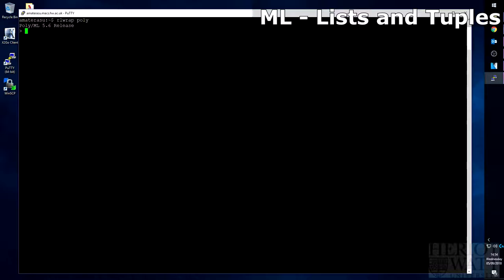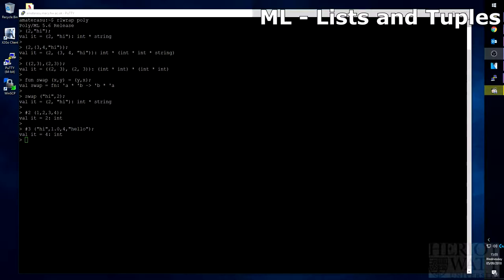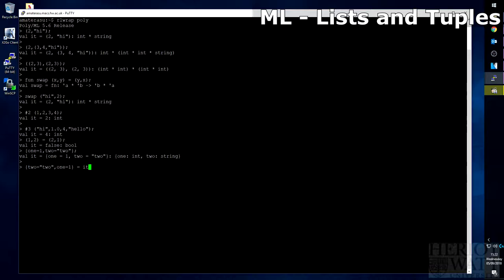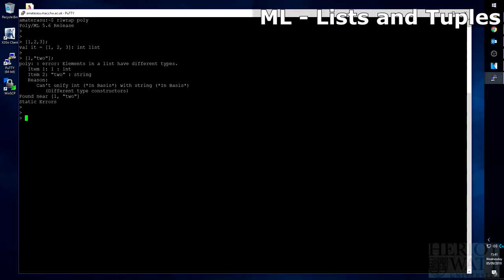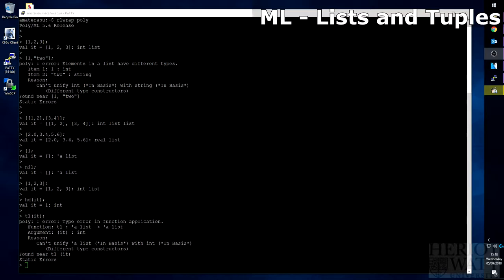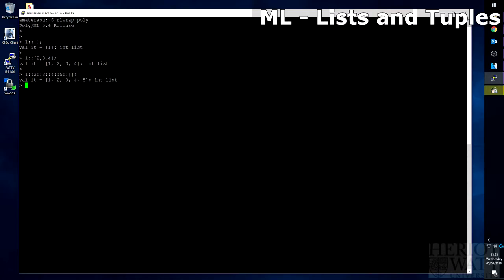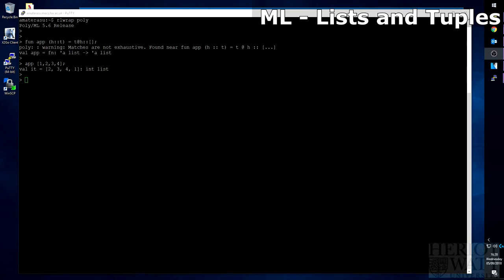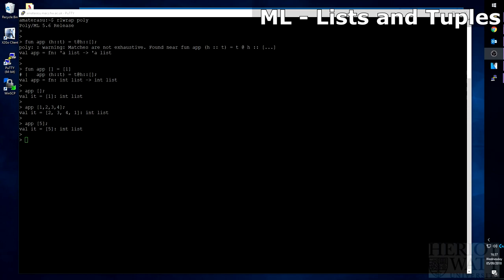ML Lists and Tuples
This video introduces Lists and Tupples in ML. This video is part of the F28LL Programming Language course for the Graduate Level Apprenticeship programme IT:Software Development